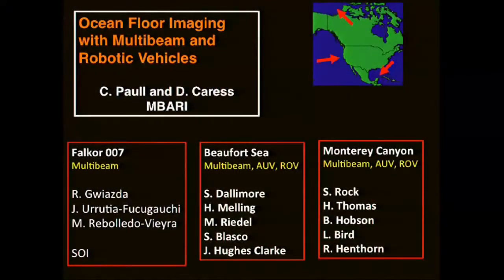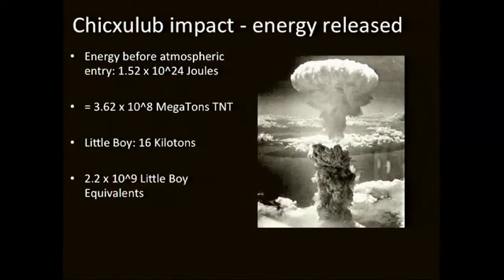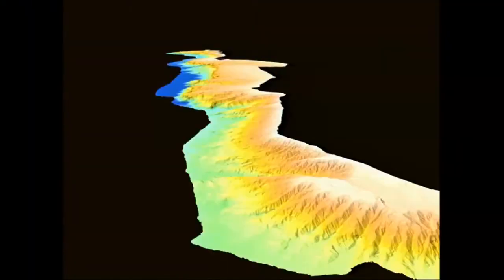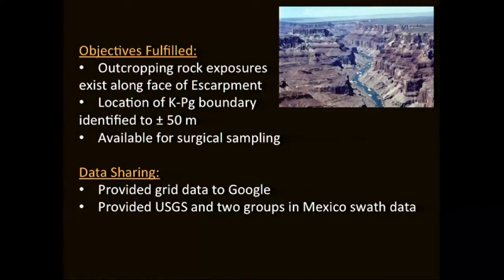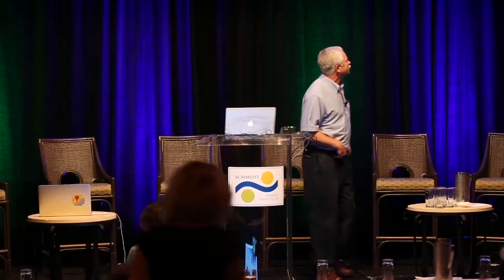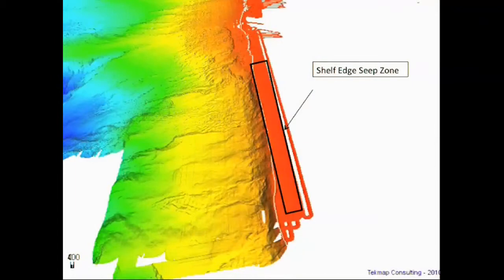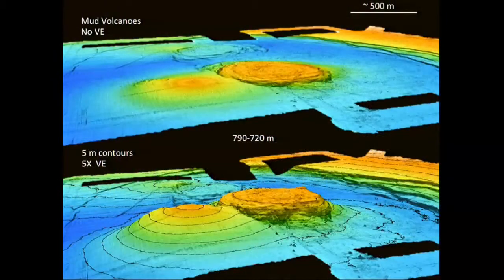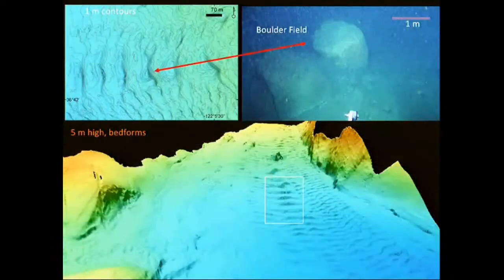SOI Symposium, Surgical Exploration, Honolulu, November 2, 2013 (edited)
Surgical exploration of the seafloor using a  combination of multibeam, AUV, and ROV data, plenary presentation by Dr. Charlie Paull, MBARI,  followed by a Q&A session
Dr. Paull will discuss examples of coordinated use of a suite of diverse ocean research technologies, including multibeam echo sounders, underwater autonomous vehicles, and remotely operated robots, to holistically investigate seafloor across multiple scales, and swiftly transition from broad area surveillance to targeted feature investigation.